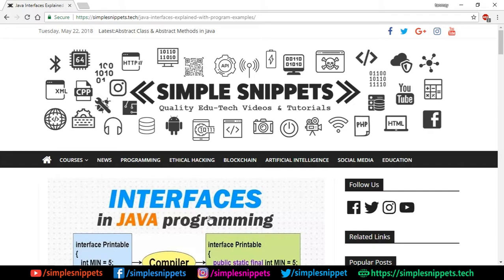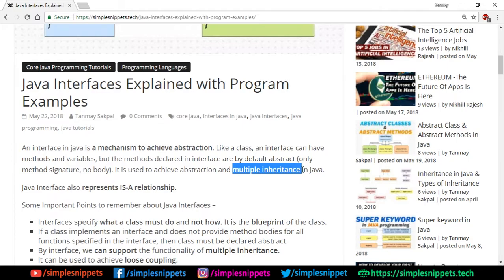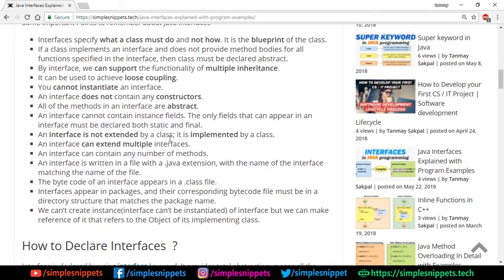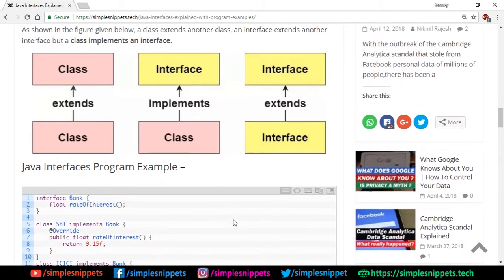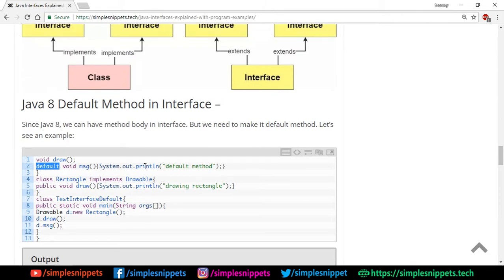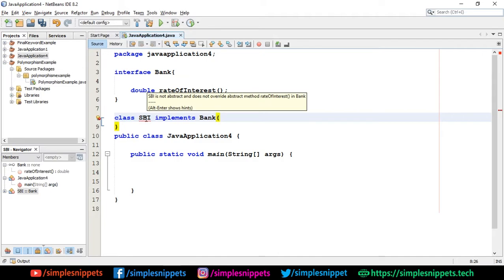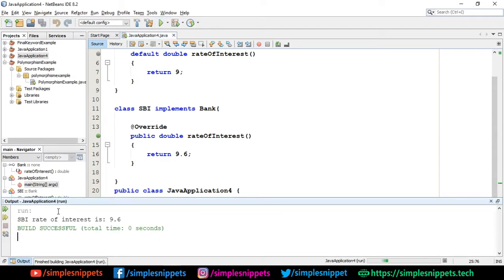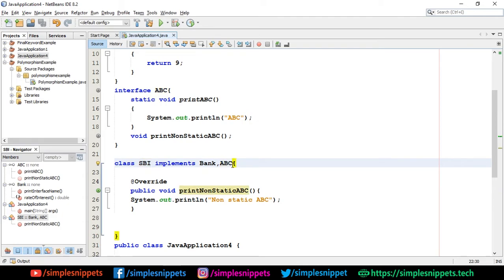Java Interfaces Explained with Complete Theory & Program Example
In this java programming tutorial, we will study and understand the working of Interfaces in java.